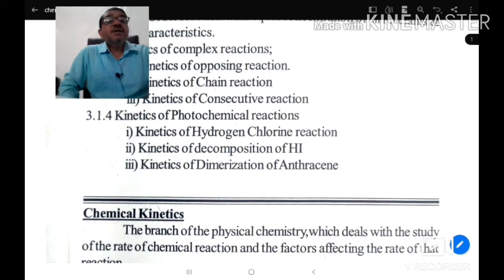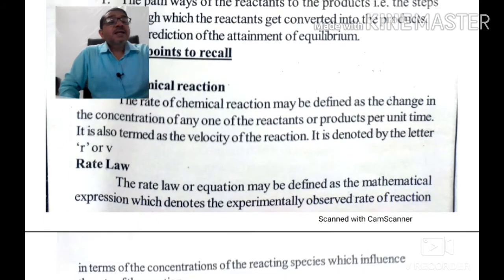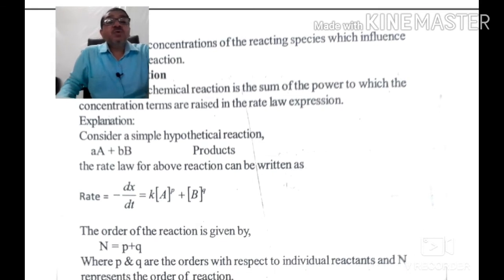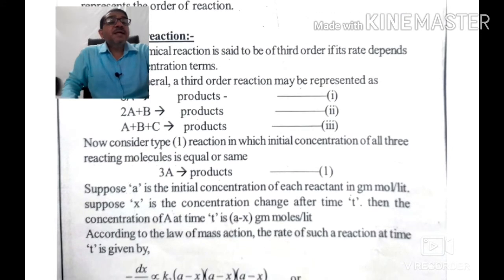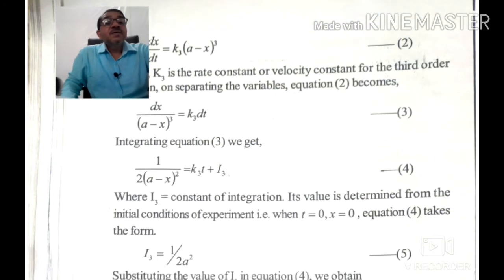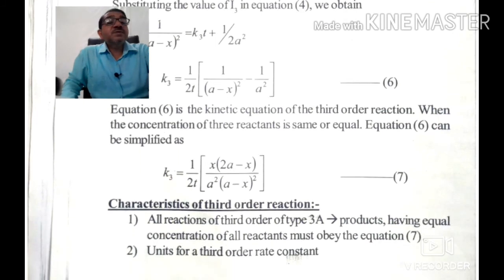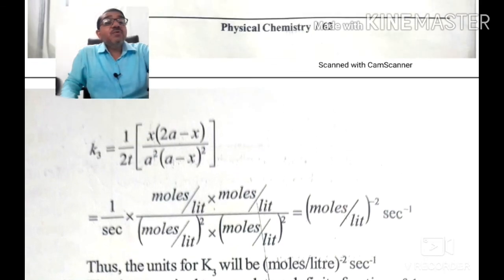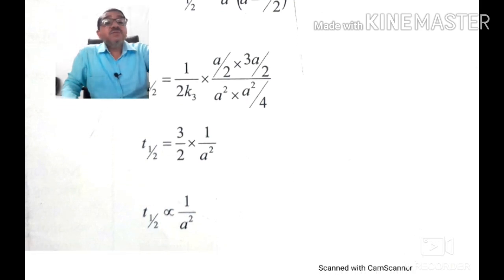Chemical Kinetics Unit-III Series-01 B.Sc. Ty by Rathod V.B. Dept. of Chem. Nagnath College Aundha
Third Order Reaction  Characteristics